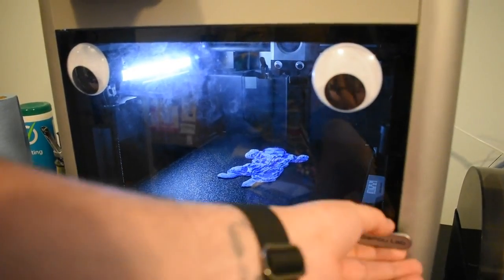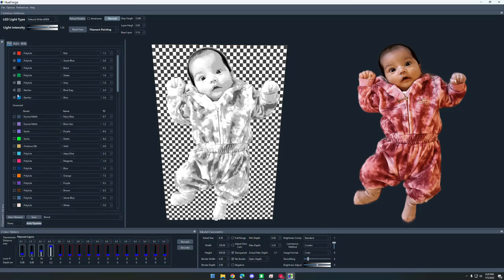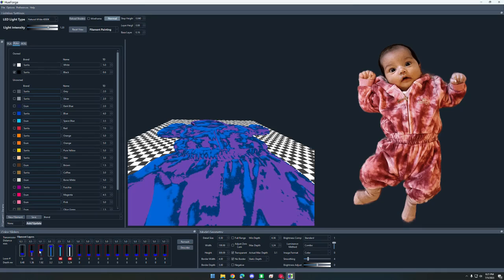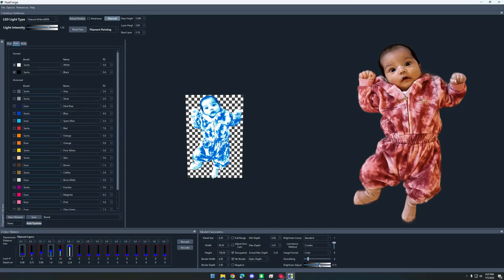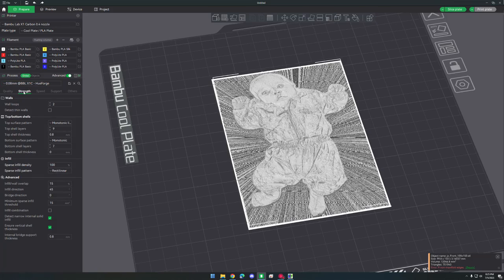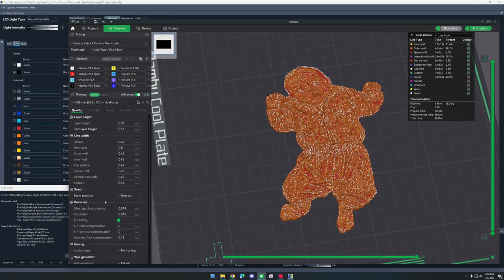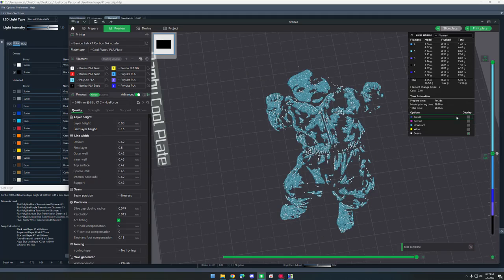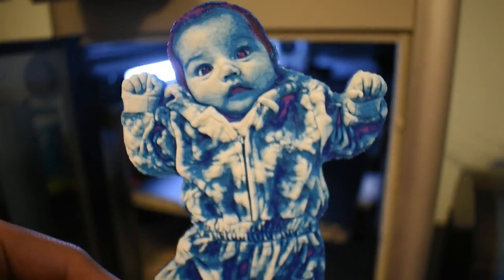HueForge Tutorial for Bambu Lab AMS // Filament Painting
Using HueForge to 3D print photos with the Bambu Lab AMS.